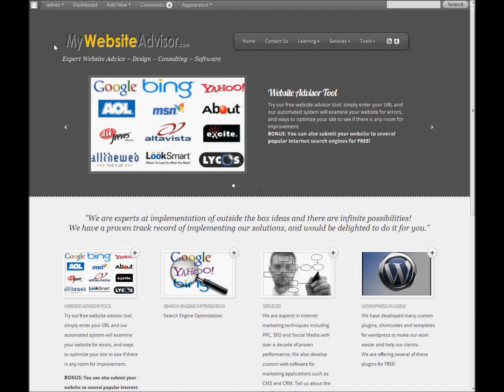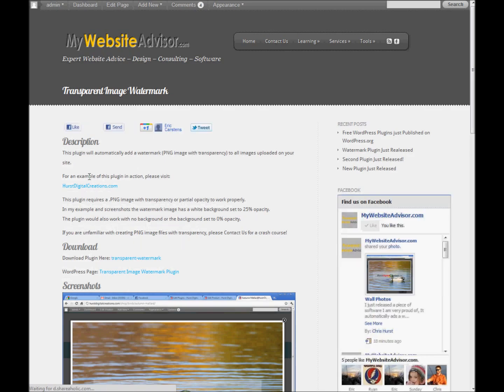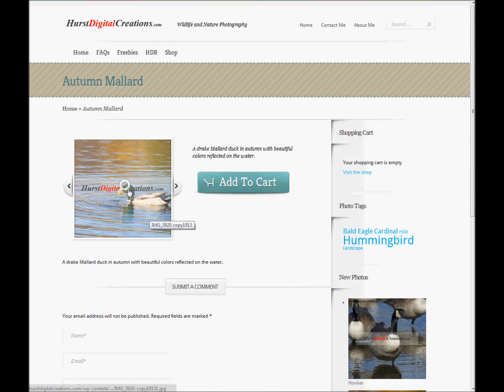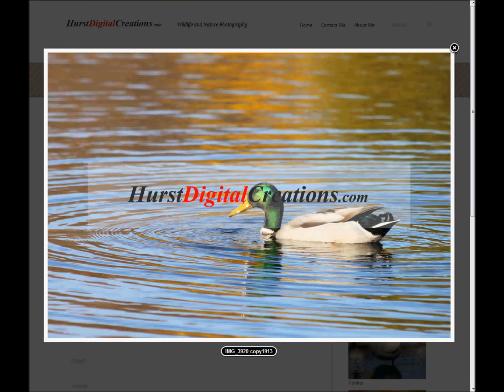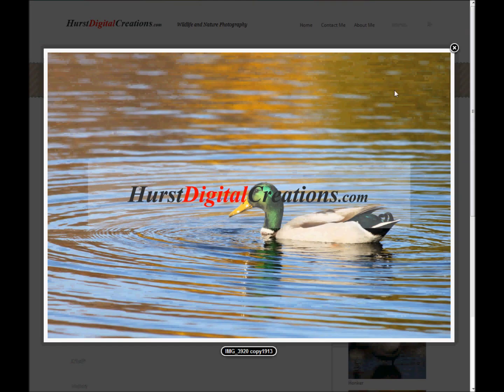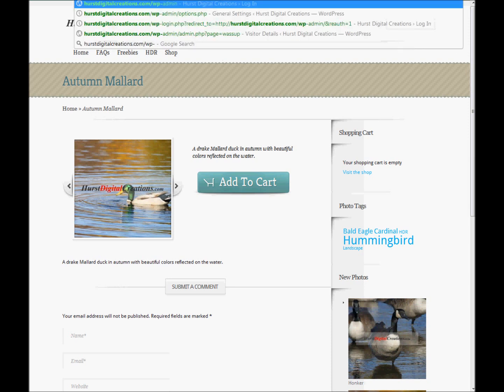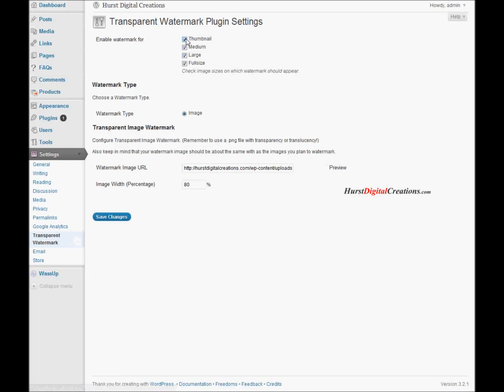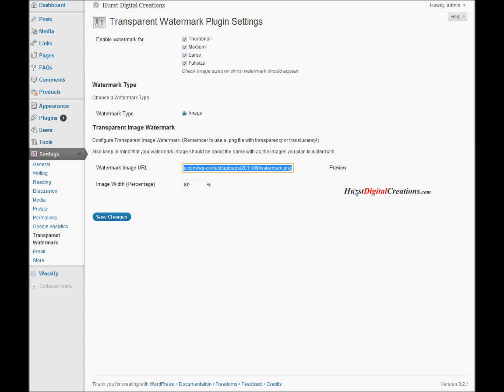Transparent Watermark Free Plugin for WordPress by MyWebsiteAdvisor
Brief description of a free WordPress plugin just released by MyWebsiteAdvisor.com.

This plugin automatically adds a watermark to all images uploaded to WordPress website, using a PNG watermark image with transparency.

Live Examples Here:
- All of the images have been watermarked using this plugin that I created.